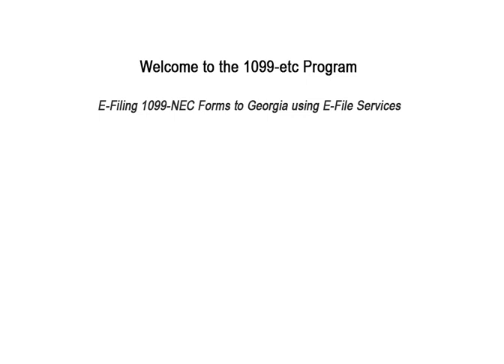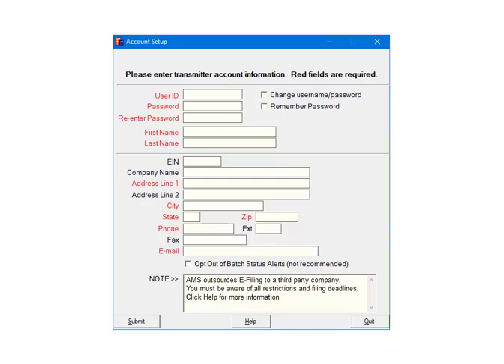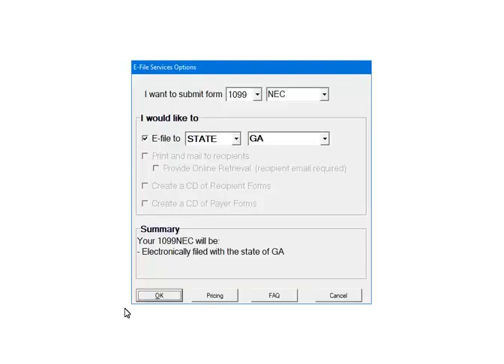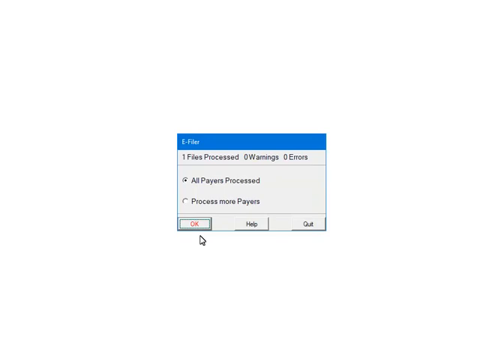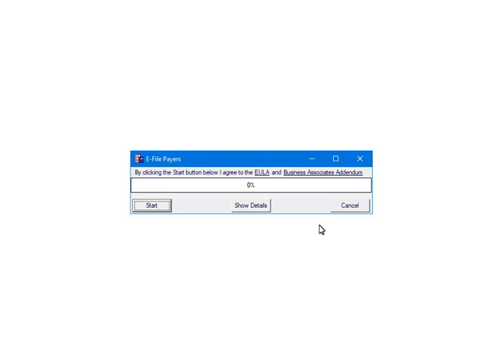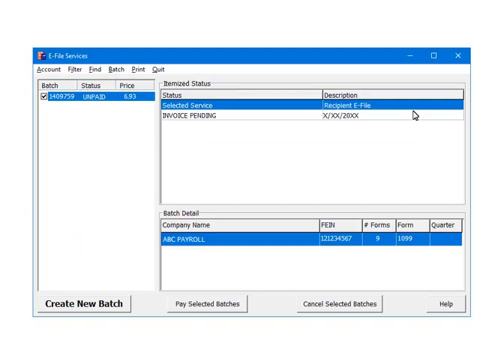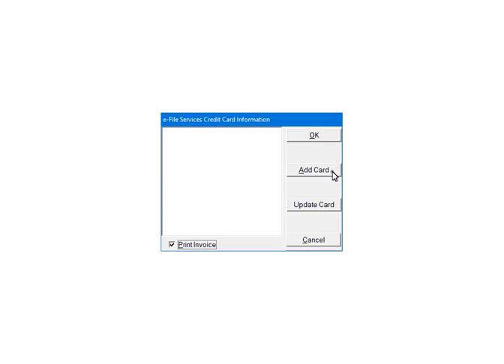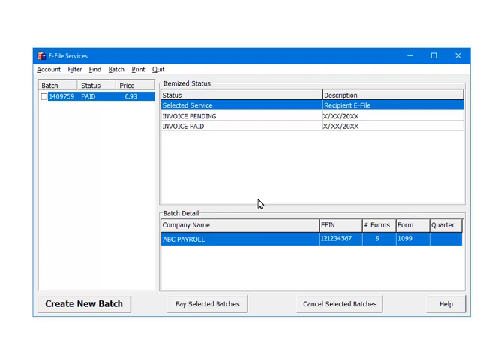Georgia - 1099-NEC E-Filing Using E-File Services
This Tutorial will demonstrates how to E-File the 1099-NEC forms to Georgia by creating a Batch and submitting the file to a third-party vendor using E-File Services.  Once the Batch is paid, the third-party vendor will submit the file to the Georgia on your behalf.